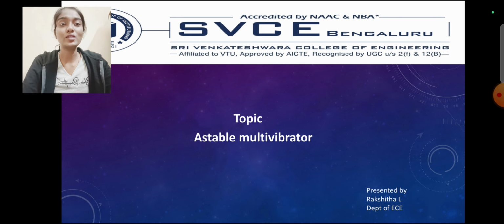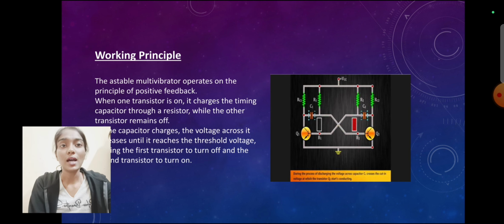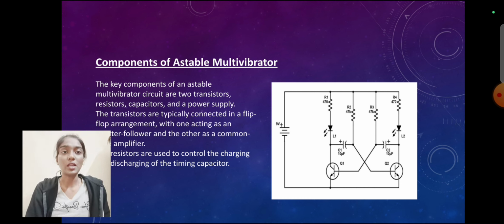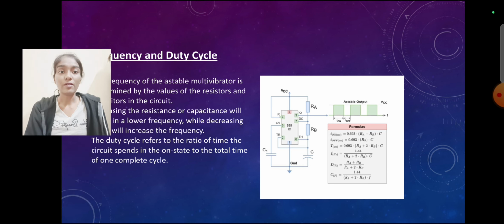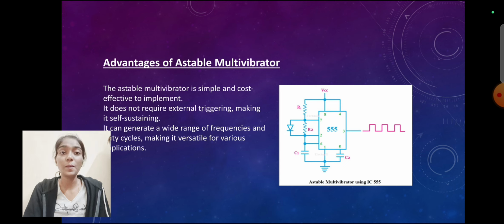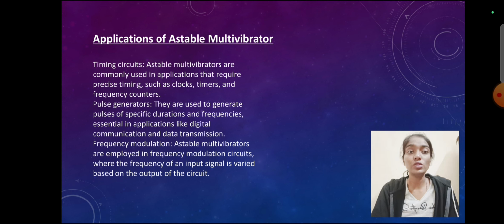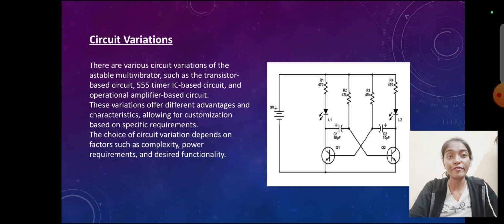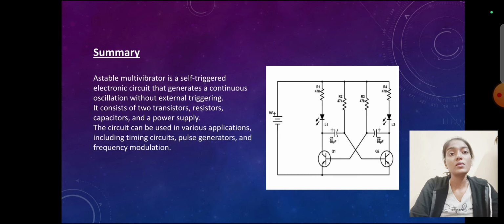# Astable multivibrator # Electronic principles and circuits